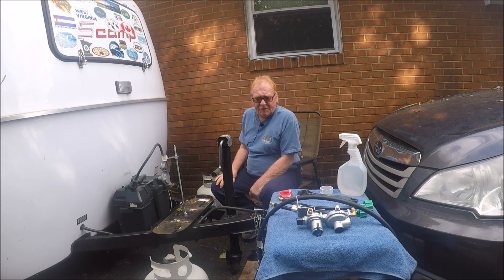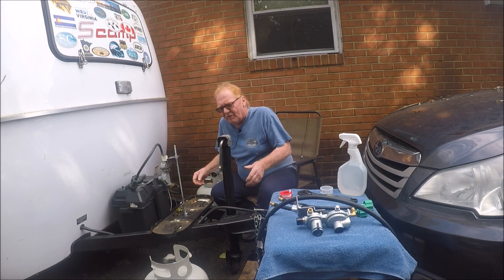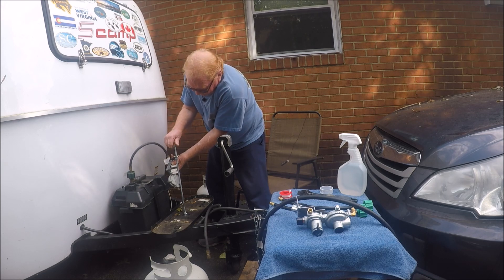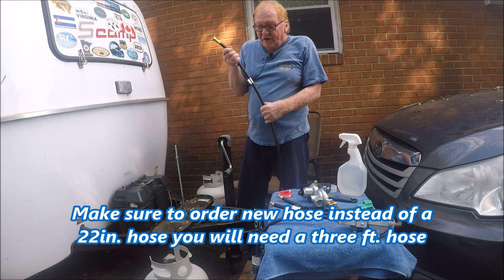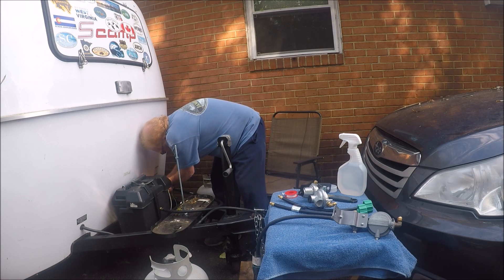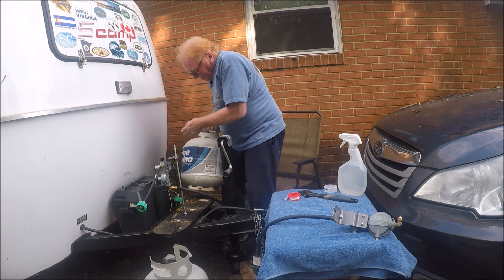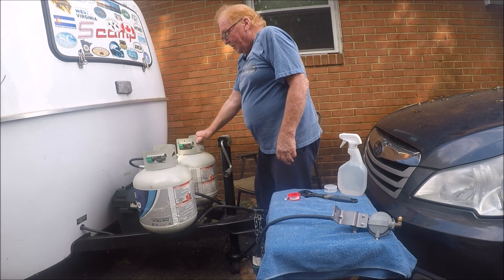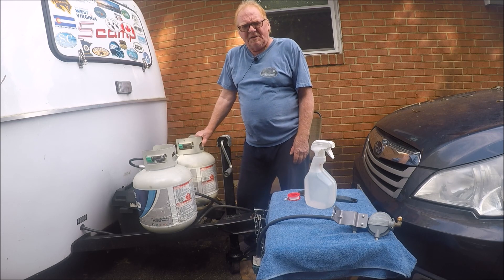Changing My Scamp over to Duel Propane Tanks.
I have a 2017 Scamp 13ft. Travel Trailer. Last year I  ran out of propane in Canada. It got pretty cold! So this video is about going from a single to a dual propane tank. It is a step by step guide how to install from a single tank to a dual tank.